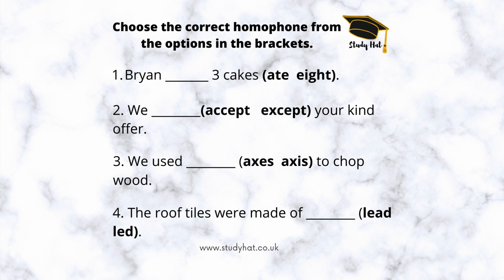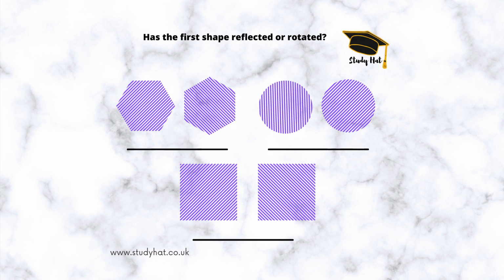11 Plus Practice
In today's video we'll be going through some practice non verbal reasoning, verbal reasoning and maths questions.

Other Resources:

👉Get a free 11 Plus Topic List and Tips, tricks, support and free content to help you with succeed:

Other Resources:

If your child is taking the 11+ Exam then you want to avoid the biggest mistake that most parents make…

You see, parents play the game of guessing when it comes to helping their child with revision. Taking them to endless tutoring sessions, giving them piles books and worksheets to complete… Sound familiar?

What you need is a proven plan in place, one that clearly guides you step by step on the best practices for passing the 11+ Exam. No guessing games, simply pure facts on what’s worked for 1000’s of students at Study Hat.

And in today’s FREE online workshop I’ll be covering:

☑️ Why schools are drifting away from traditional textbooks in 2021 and what proven methods work right now to prepare for their upcoming test.

☑️ Exactly what to revise for the 11+. We’ll go over every single one of the subjects and break down what areas have commonly appeared in previous exams.

☑️ Key strategies for revising effectively and how to ensure your child's confidence when going into the exam.

☑️ How to get more done in less time.

We’re going to GIVE you a FREE copy of our in-depth A-Z Topic List that covers what you need to know for each and every subject!